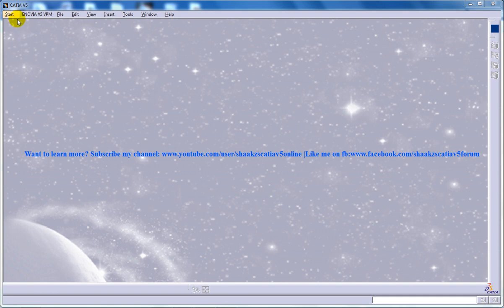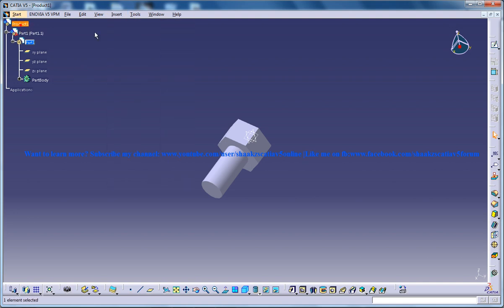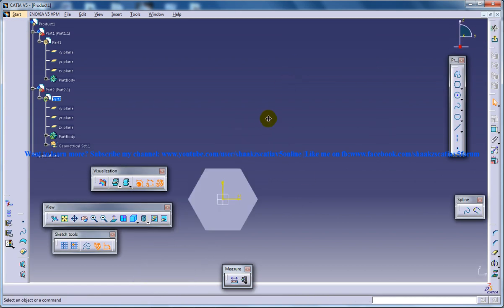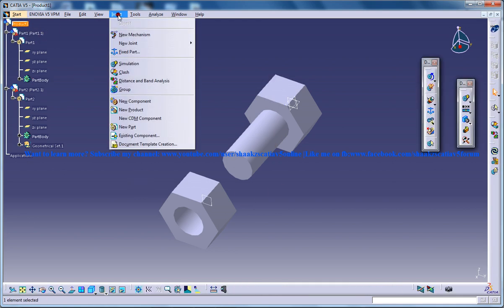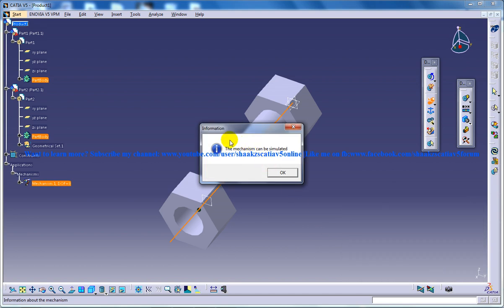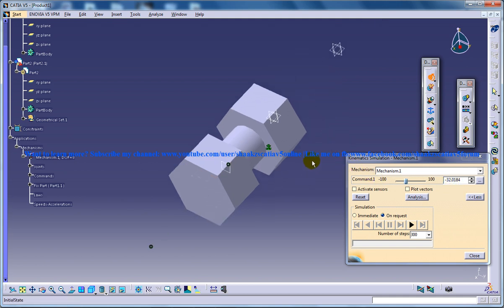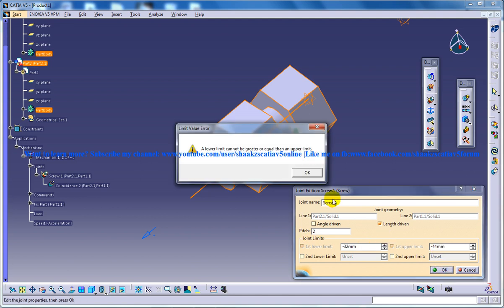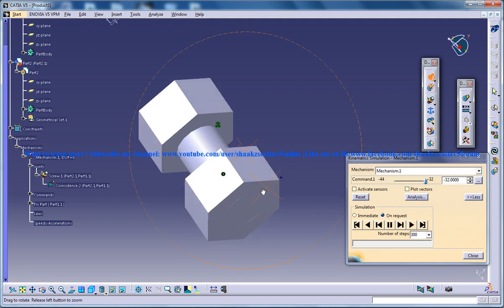Catia V5|Digital Mockup|DMU Kinematics|Screw Joint Simulation|Complete